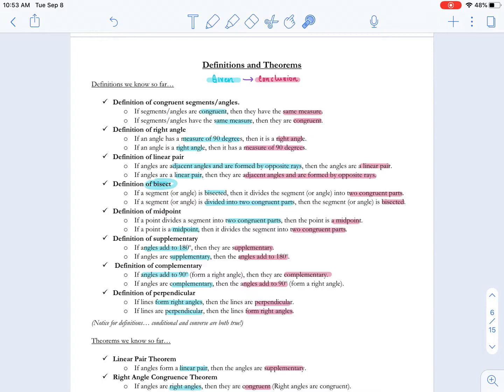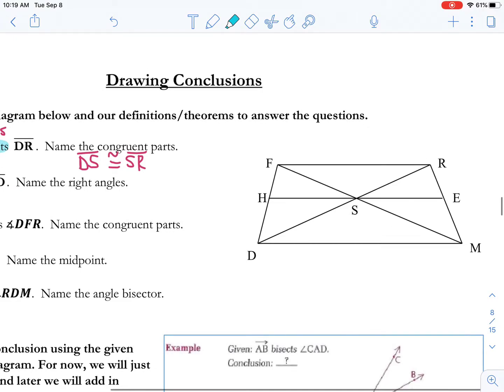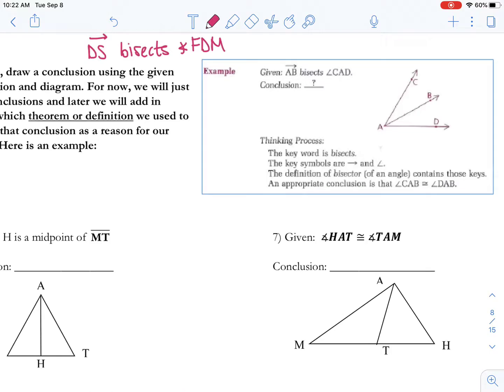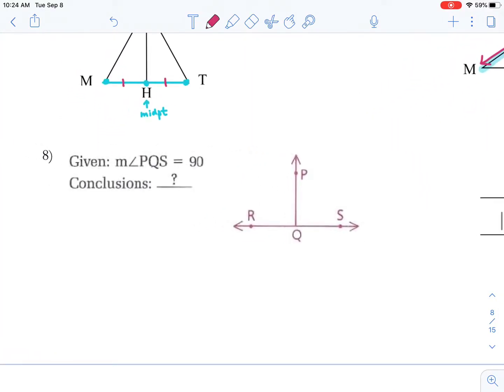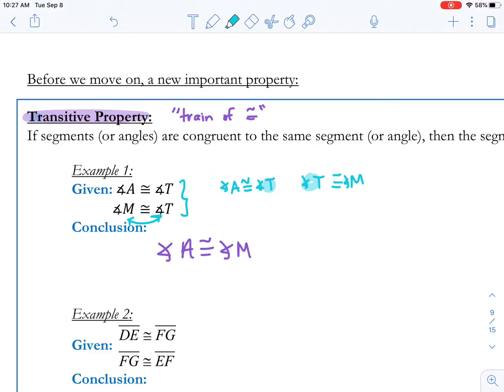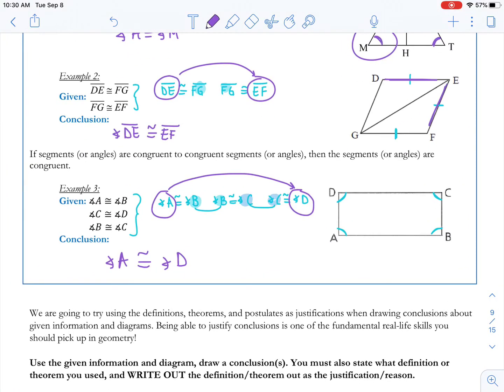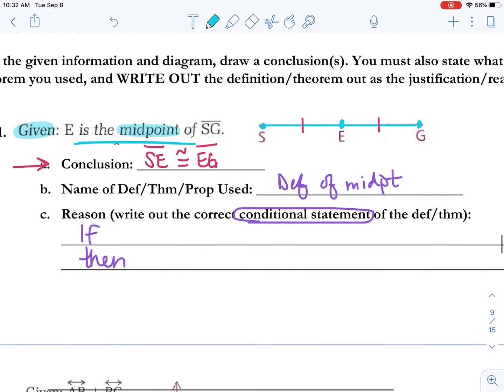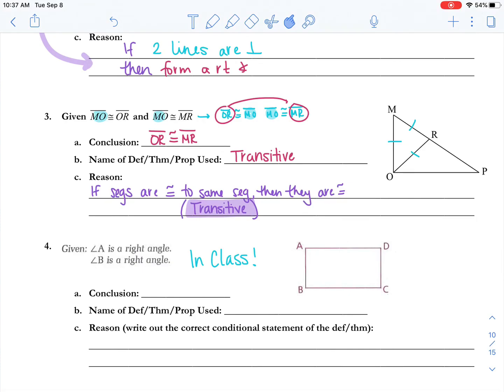M217 Ch 2 Drawing Conclusions